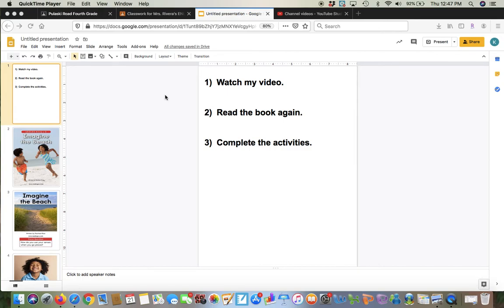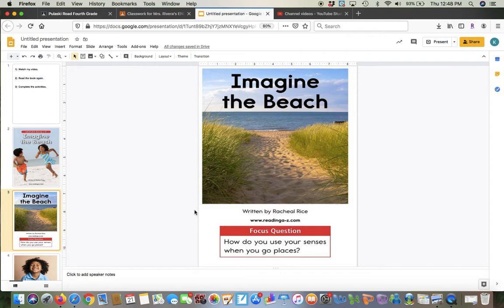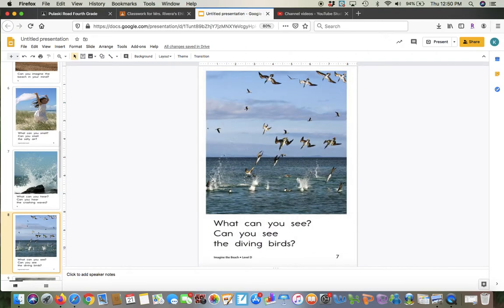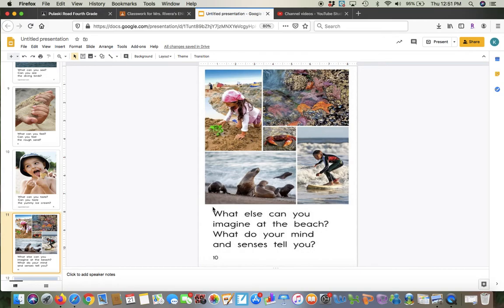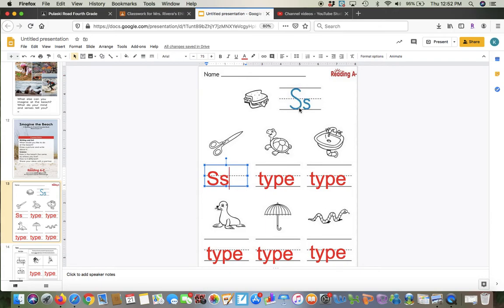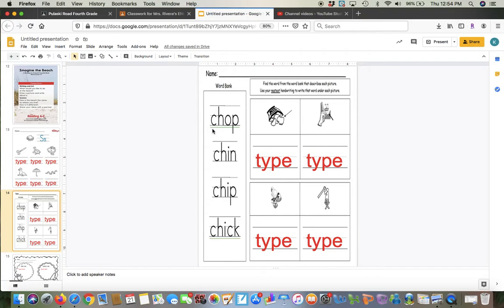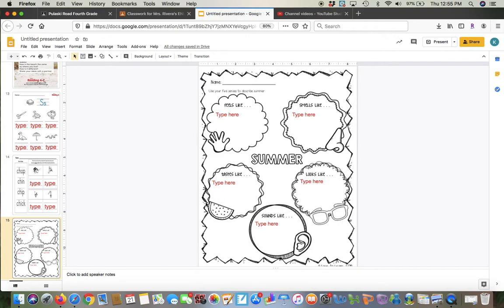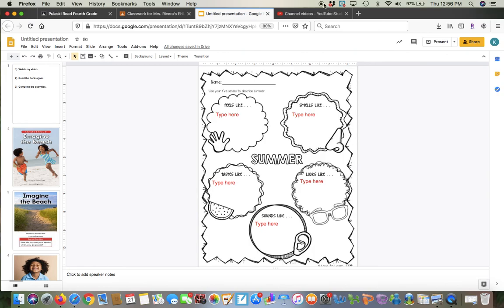Reading A Z Imagine the Beach